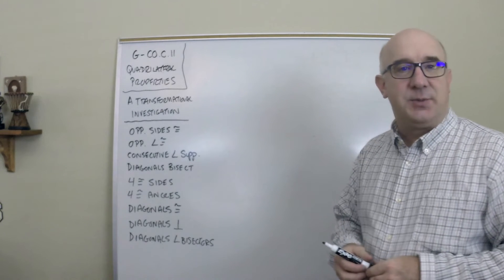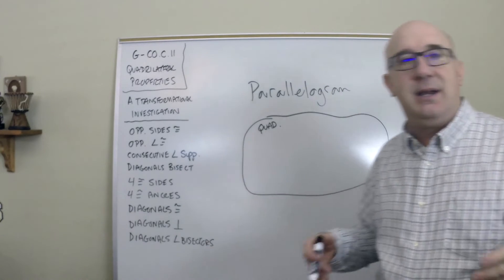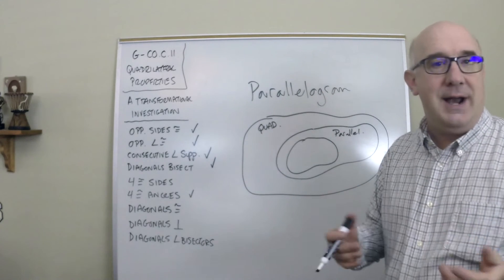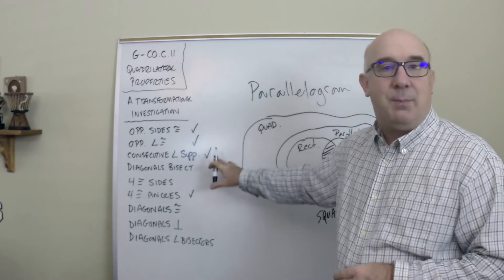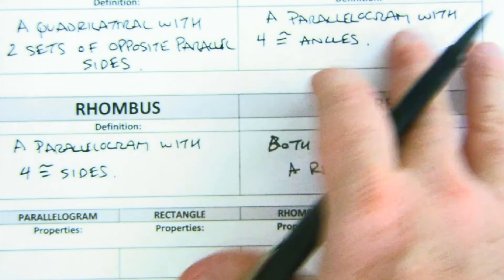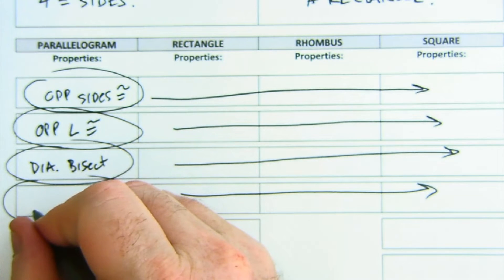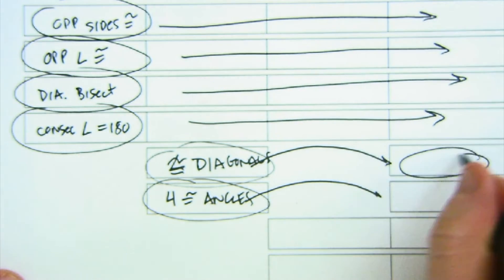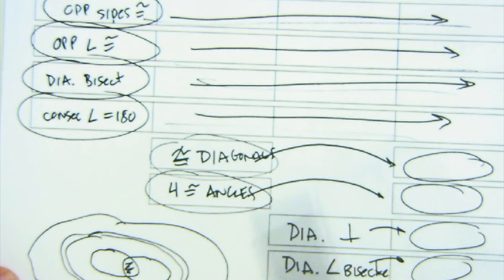G-CO.C.11 Worksheet #1 - Quadrilateral Relationships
This video discusses the properties of quadrilaterals and how they related to each other.